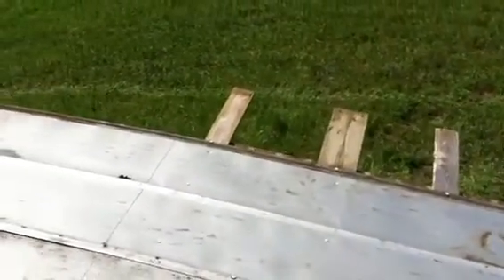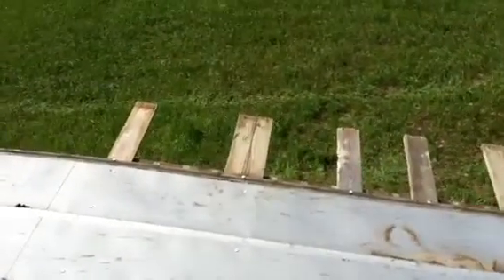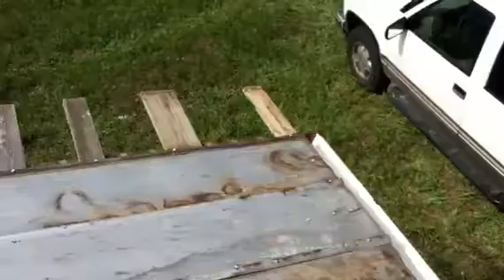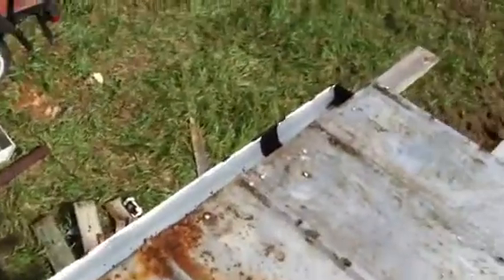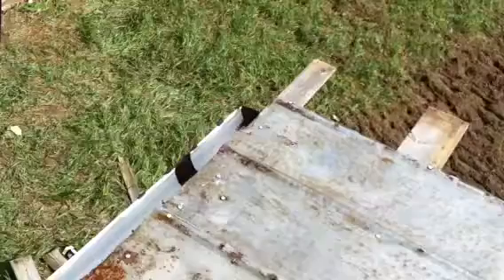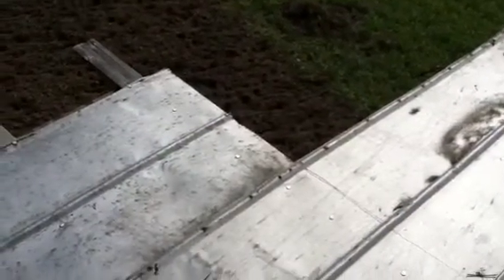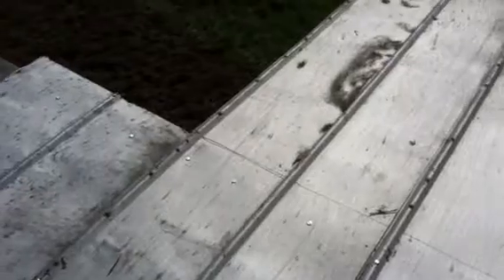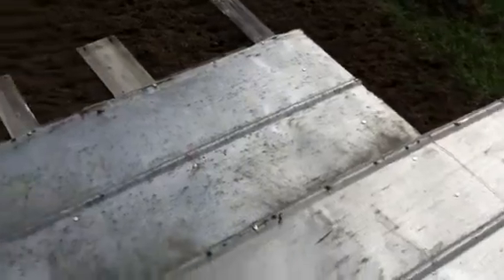Water collection/ sun shelter part4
Installed but not done yet.